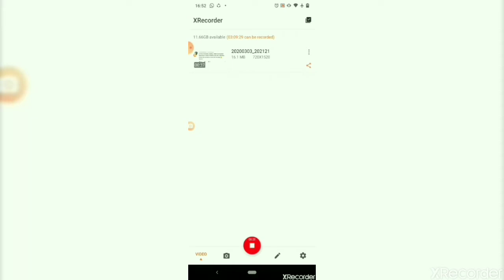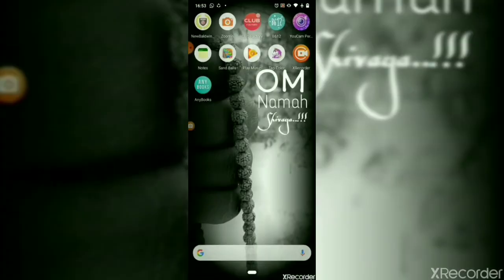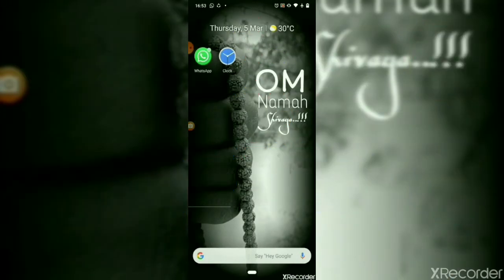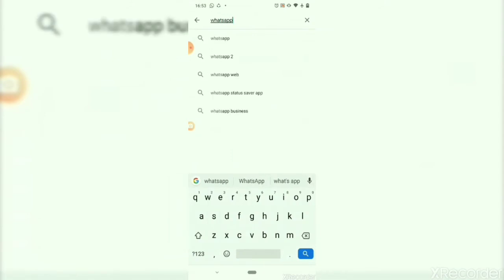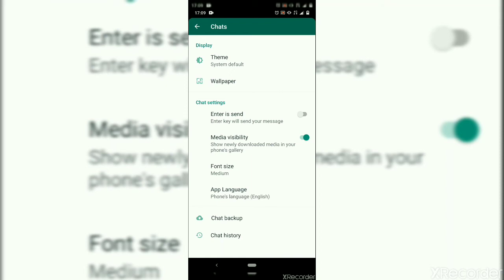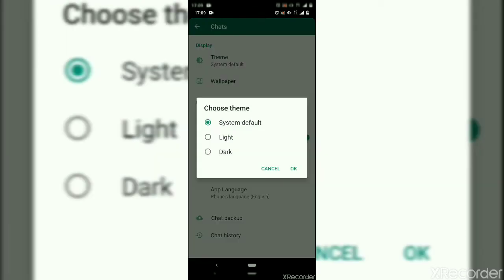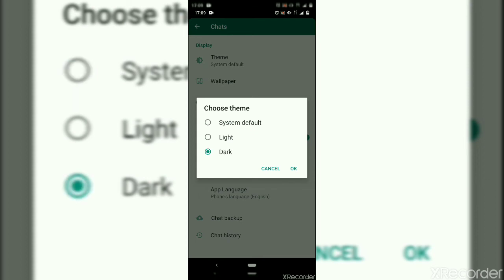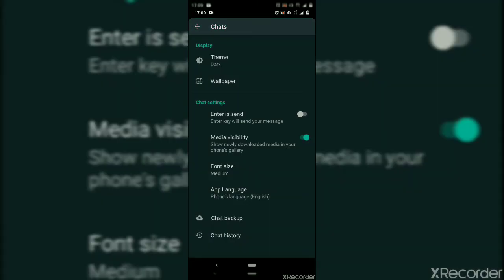How to Update Whatsapp Theme - Dark Mode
Hey Guys, Welcome back here am gonna show you how to update your whatsapp to the coolest feature that's rolled out this week. Yeah it's Dark theme which is cool to use, please watch the video and let me know how it goes.